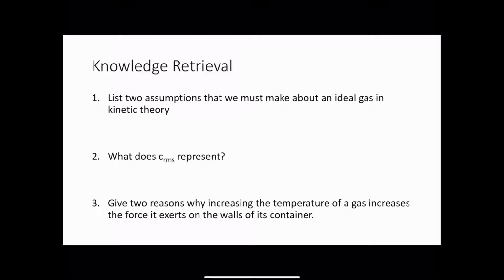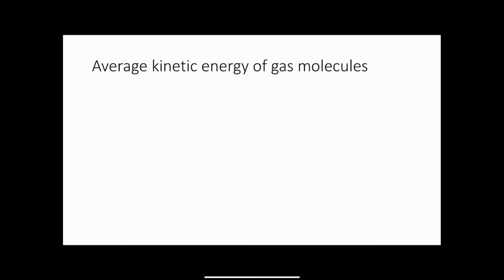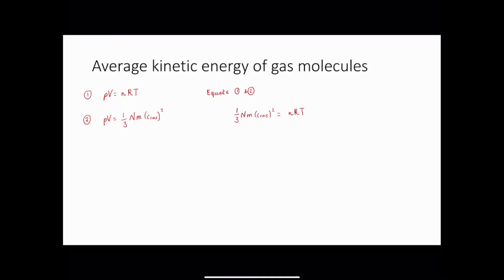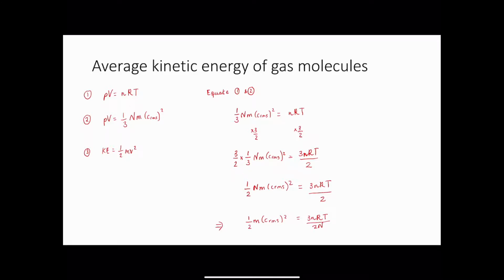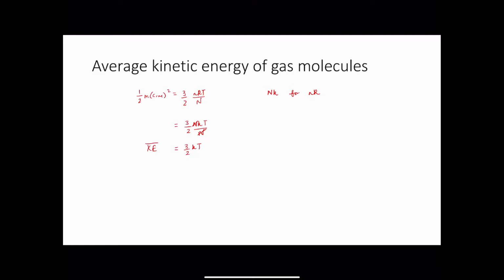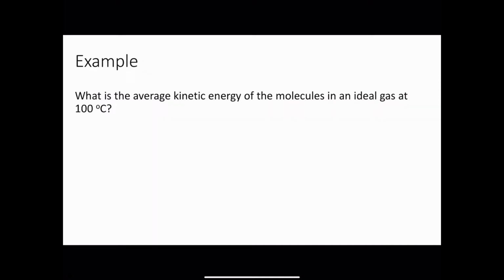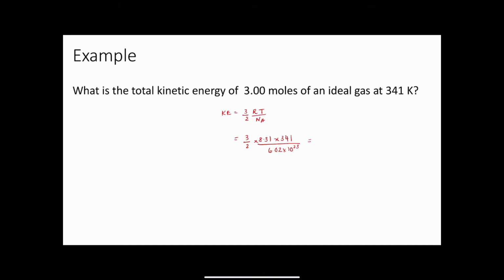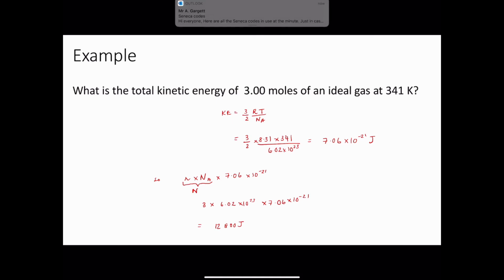Kinetic Energy of Gas Molecules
Final lesson in thermal physics distance learning for y12 AQA A-Level physics